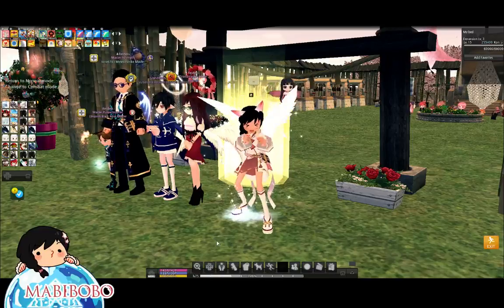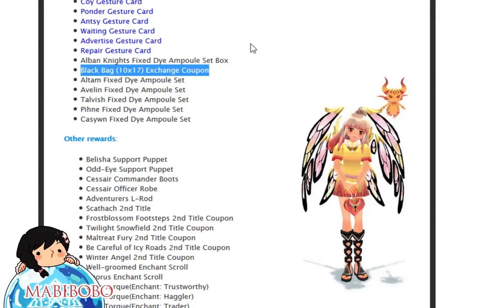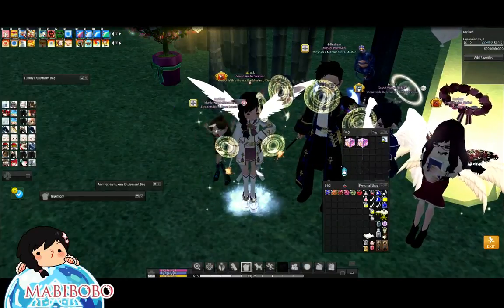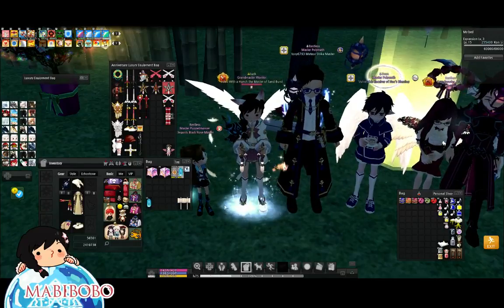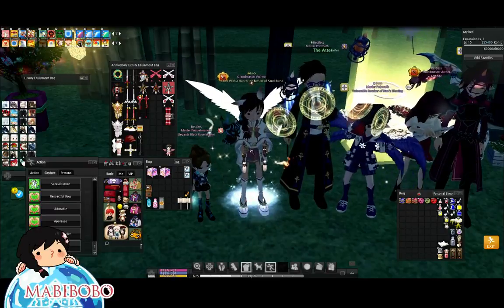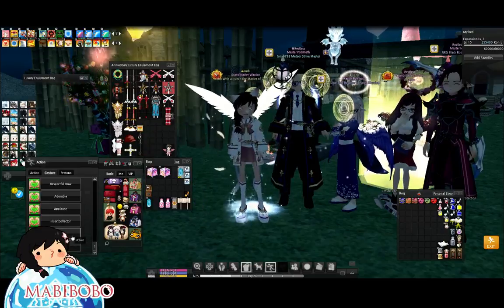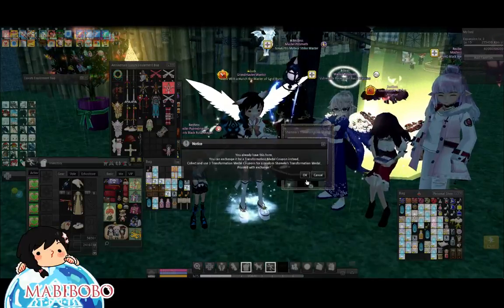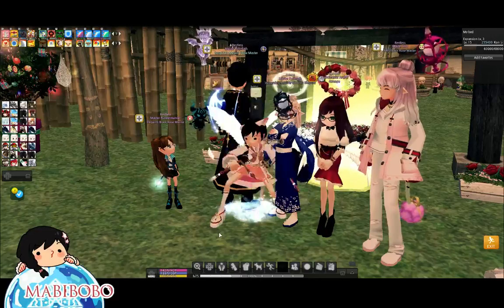Mabinogi - Ornate Glass Box Gachapon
Twitch Live Stream - Weekends with Bobo 12pm PST SATURDAYS